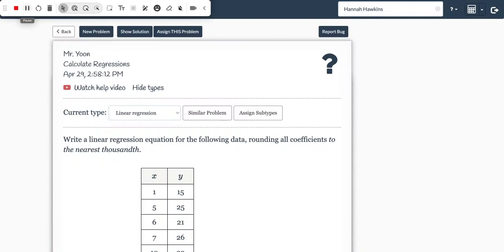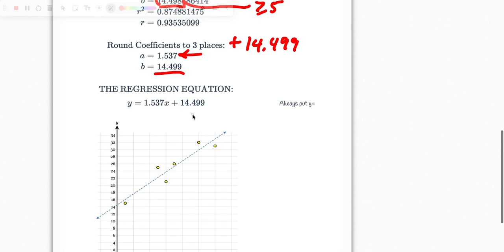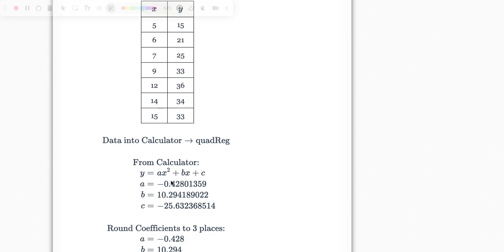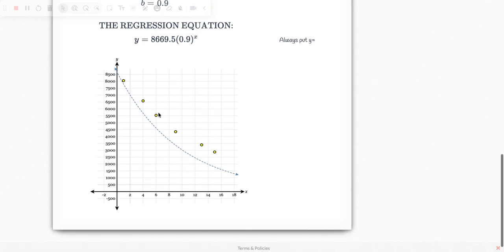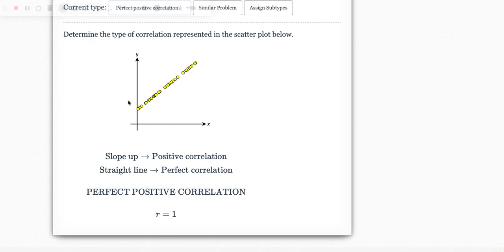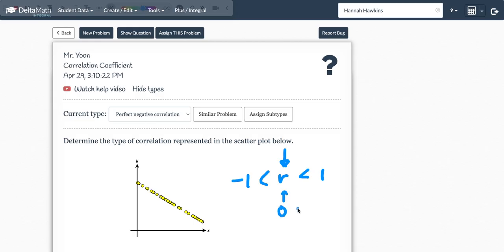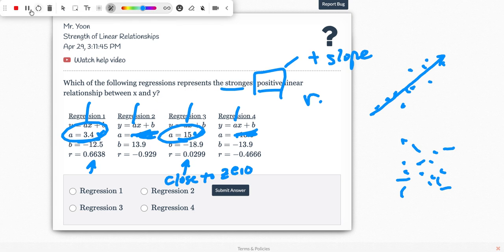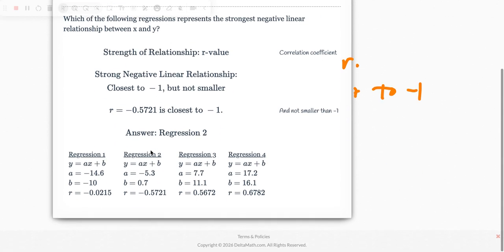AFDA - 6-2 - More Regressions